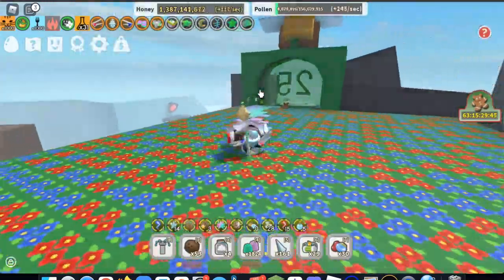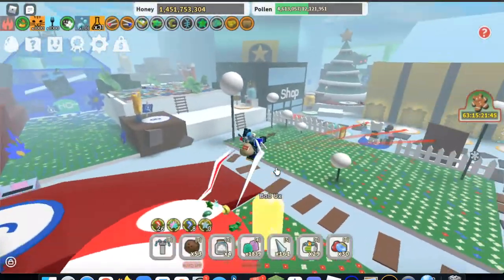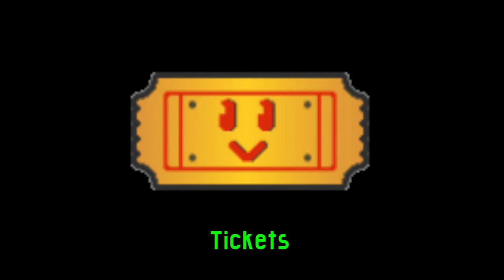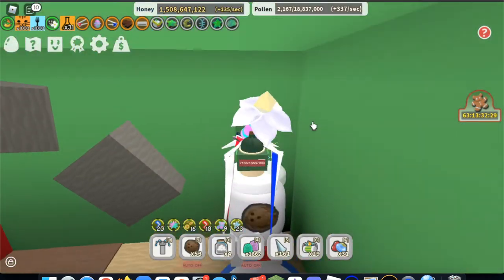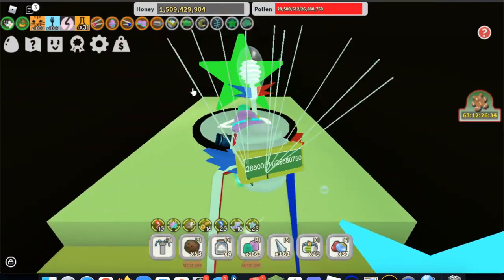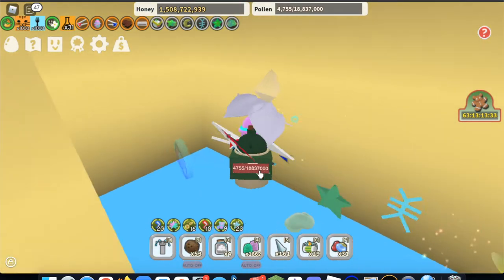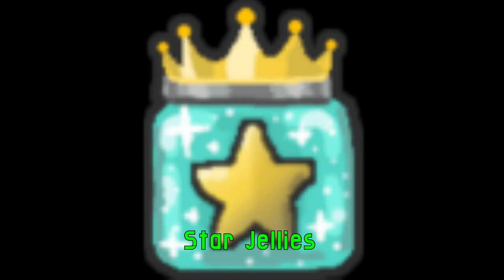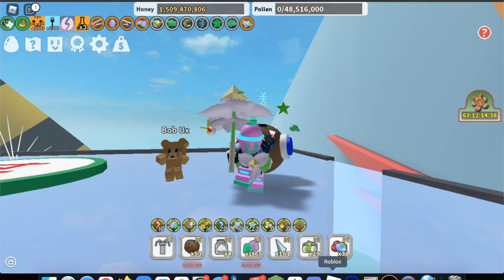*FREE EGGS* *STAR JELLY* EVERY FREE HIDDEN ITEM!!! | Roblox Bee Swarm Simulator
Today I show you how to get every free secret hidden item around the map in Roblox Bee Swarm Simulator!

Timecodes:

0:00 - Intro

0:34 - Royal Jellies

3:16 - Tickets

4:16 - Fruits

4:37 - Ant Passes

4:57 - Jelly Beans, Converters, Cloud Vial

5:26 - Honeysuckle + Whirligig + Field Dice

5:48 - Crafting Materials

6:18 - Star Jellies

6:53 - Eggs

7:21 - Conclusion

Music Used (NCS Releases):

Cartoon - Why We Lose
Distrion and Alex Skrindo - Entropy
Janji - Heroes Tonight